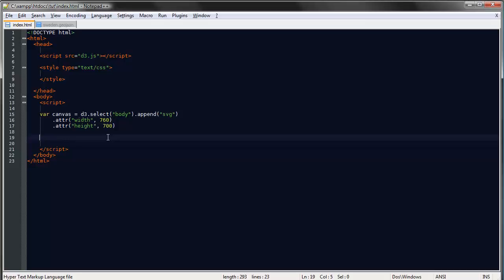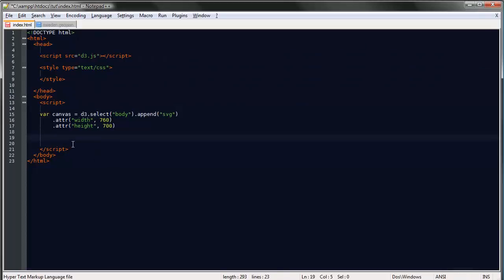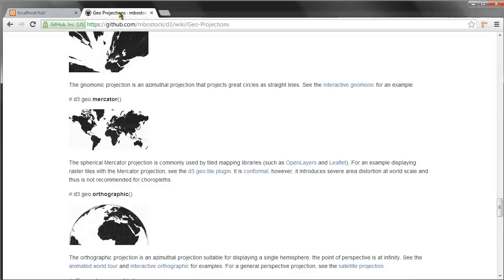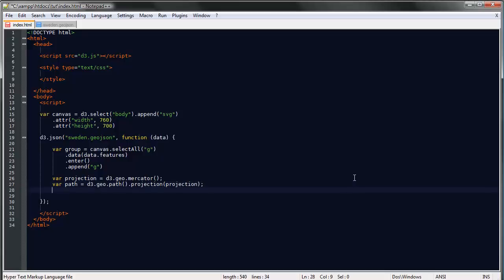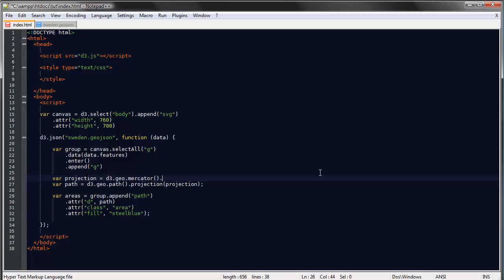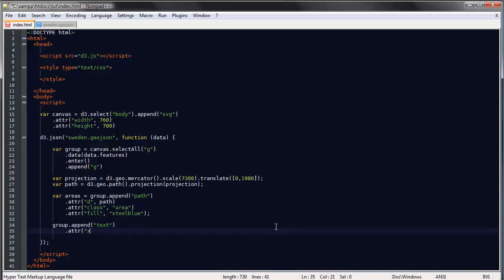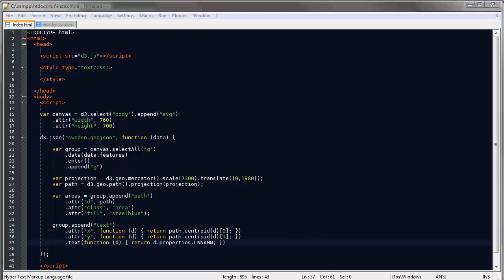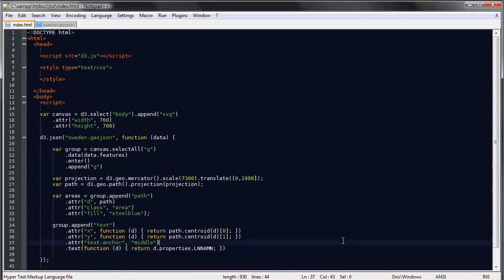D3.js tutorial - 20 - Maps in D3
Part 20 of a series of tutorials on the Javascript library D3.